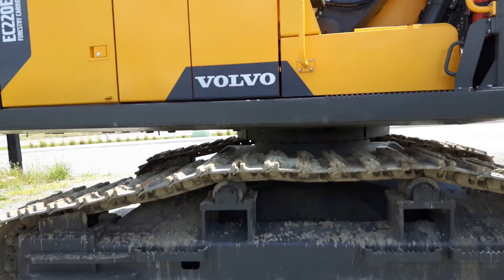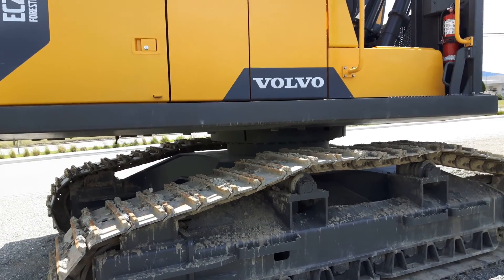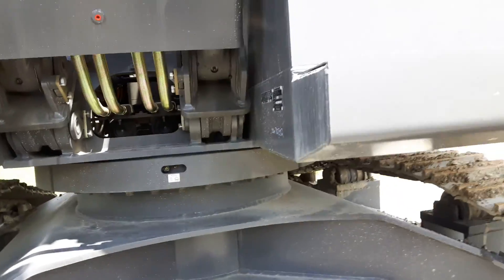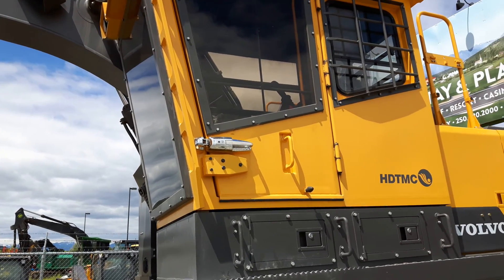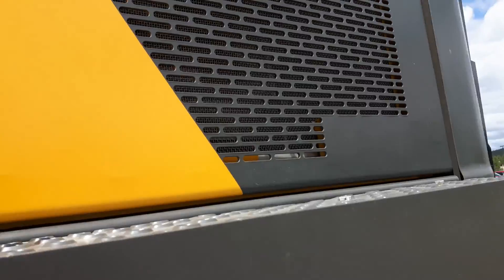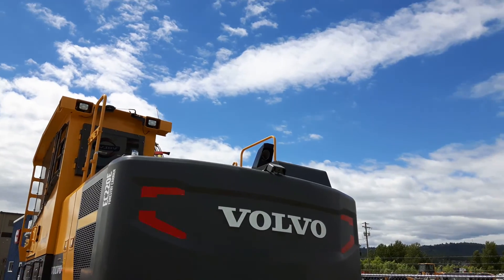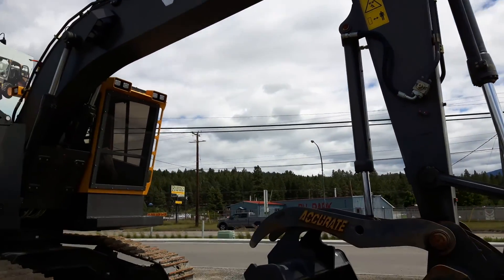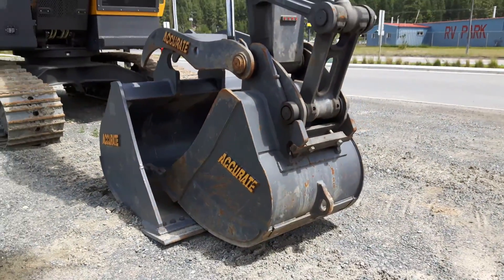Volvo EC220 Roadbuilder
Nice new clean Roadbuilder something you dont see very often in B.C. not even a scratch on the counterweight. Lol